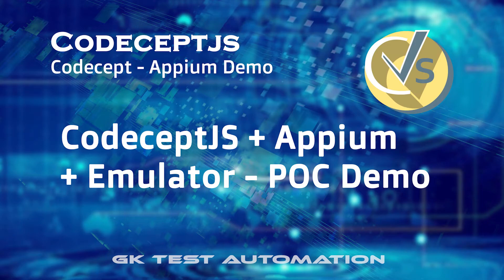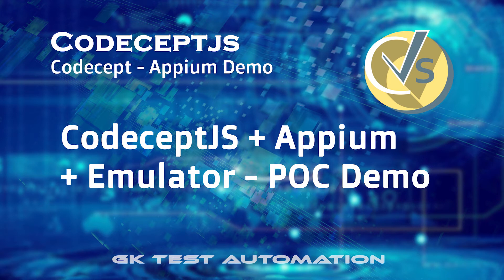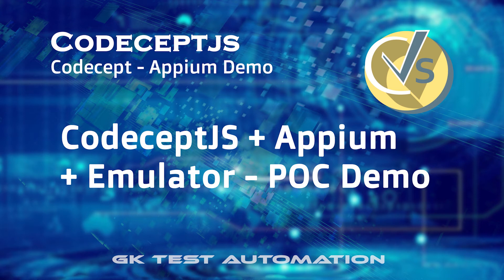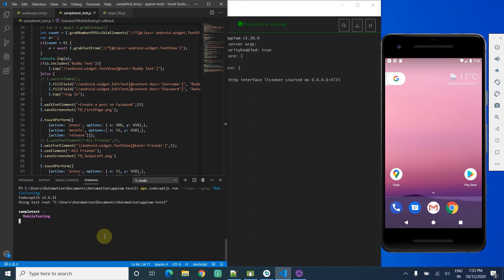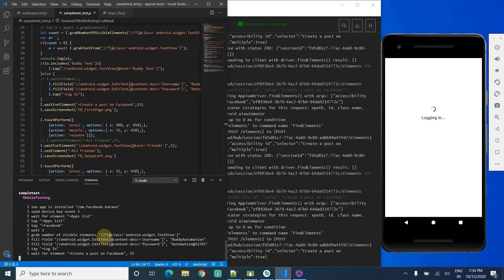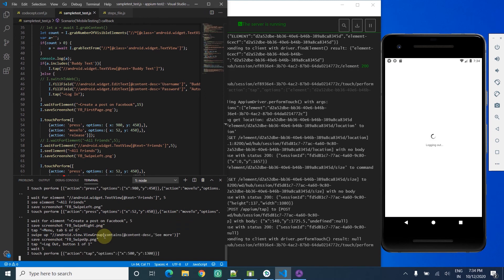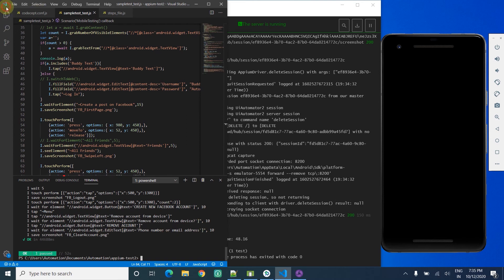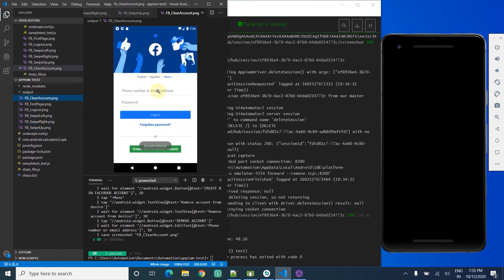8 Codeceptjs Appium|| Tutorial || POC || Demo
Series of CodeceptJS Videos which helps all people to start their Test Automation using this tool and it is Open Source and deals a lot with other outstanding advantages to stand out from other tools.

Video 8: Simple Demo of Appium
We can automate without any paid tools, we can able to achieve Mobile Test in Android as well as iOS. (Native, Web and Hybrid Mobile Apps)

Codeceptjs Series Video
1. (Getting started from scratch with Puppeteer)